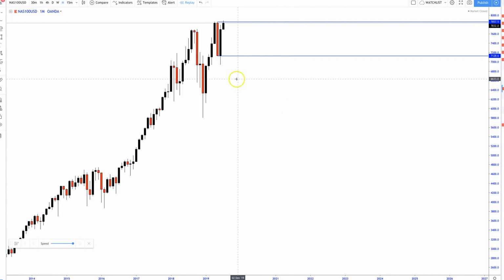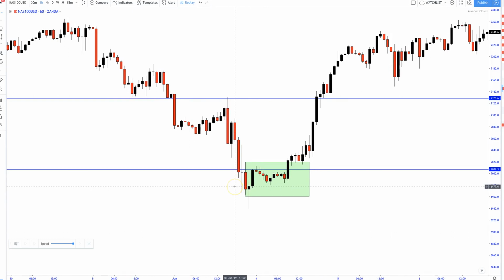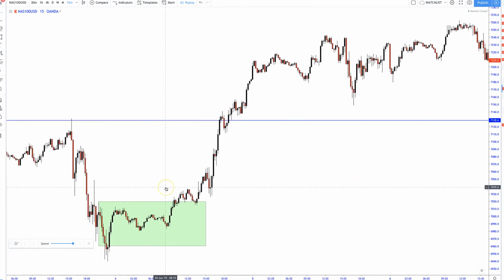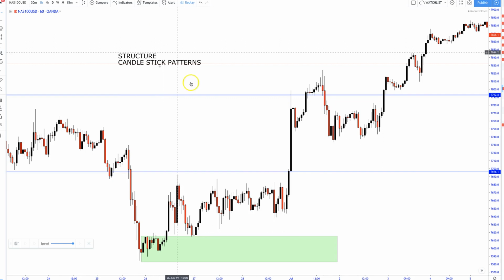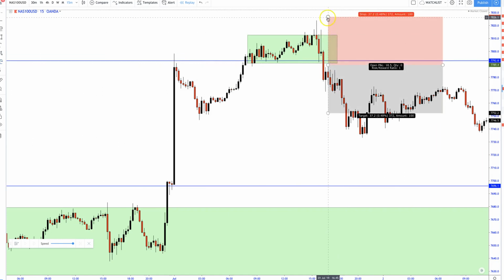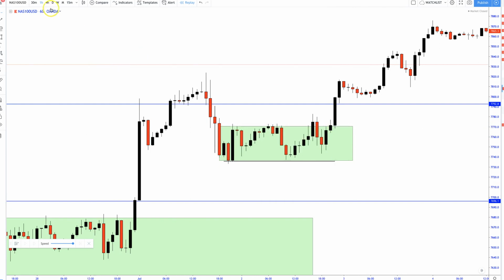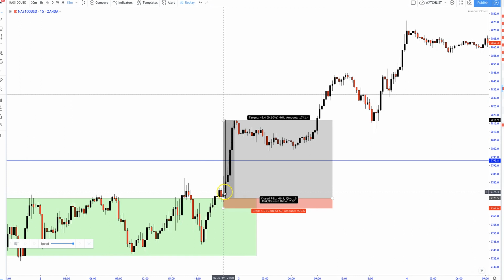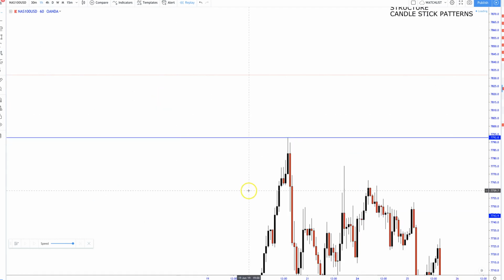FREE FOREX BEGINNER GUIDE . Trading Nasdaq